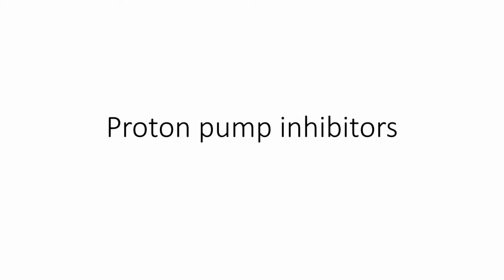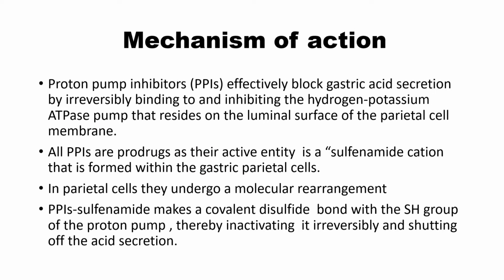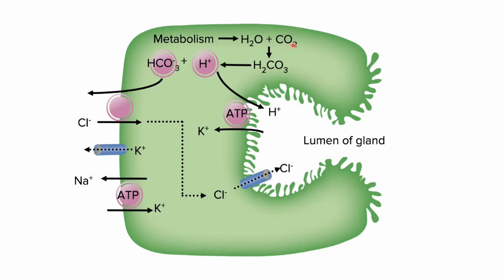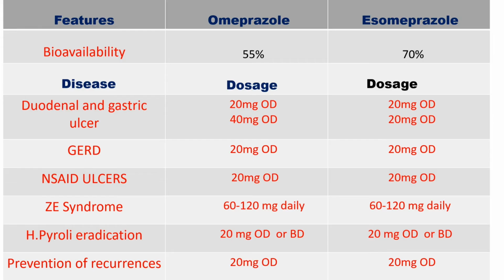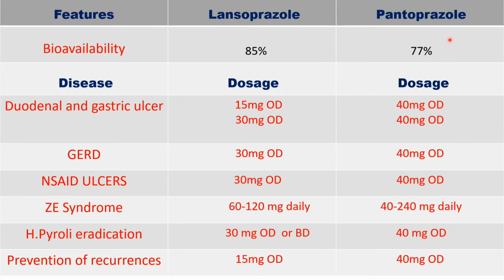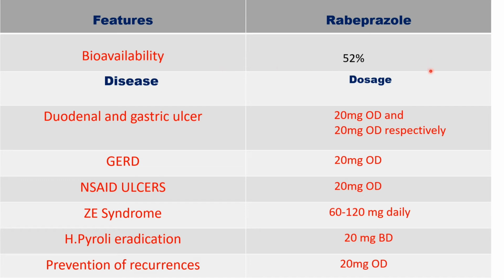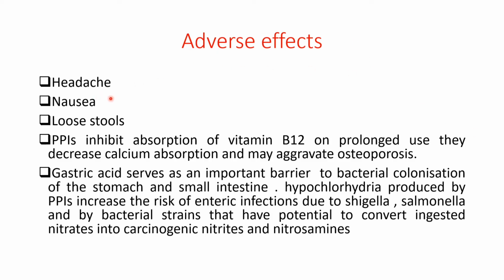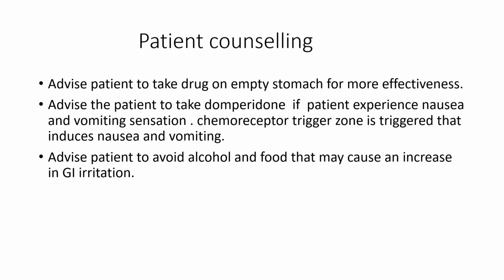PROTON PUMP INHIBITORS